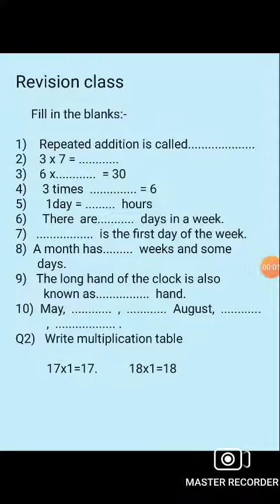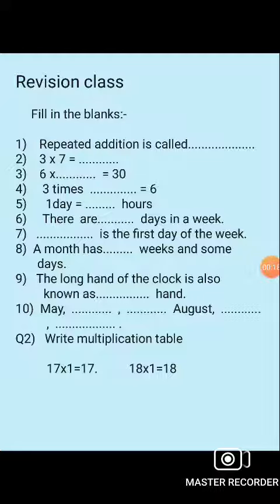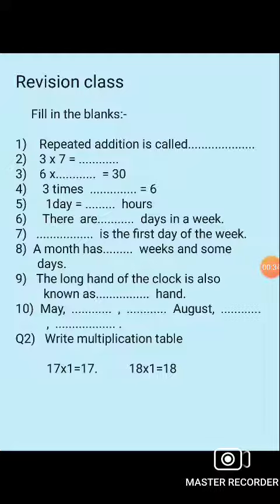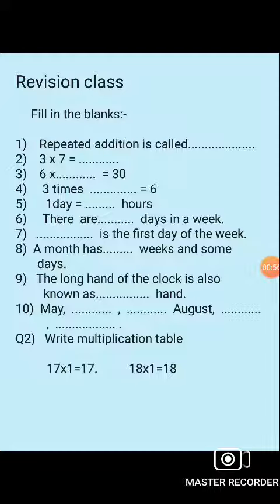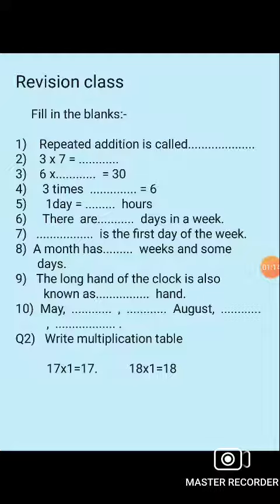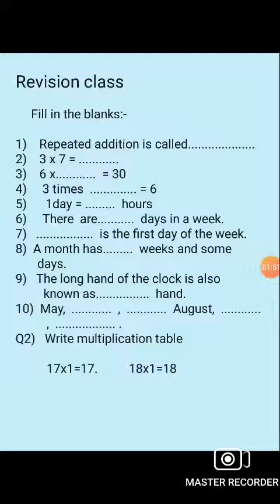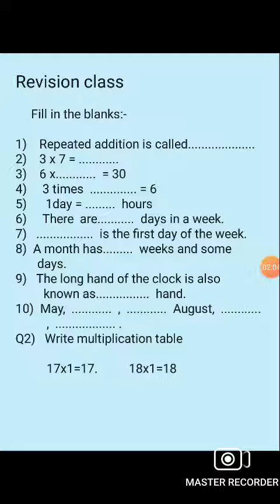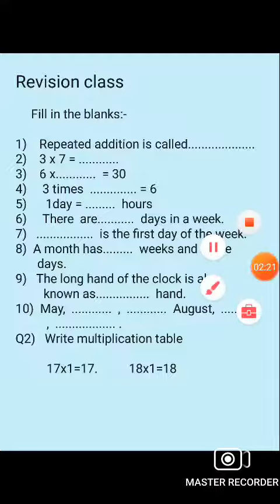Class II maths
D. A. V. Khagaul
revision task